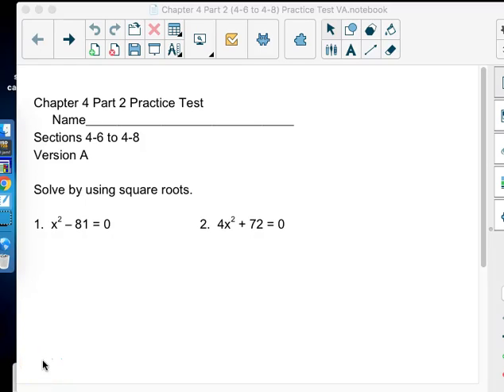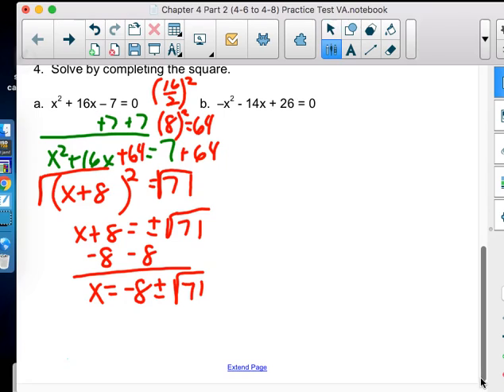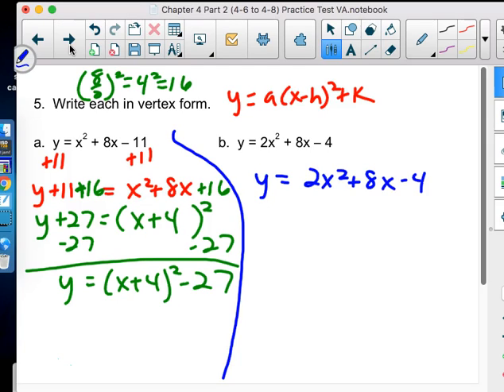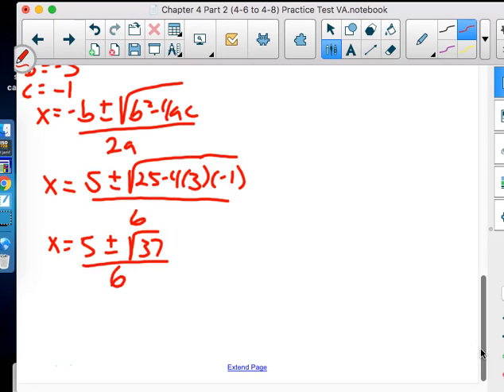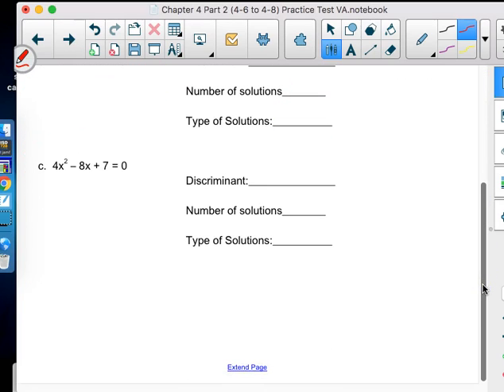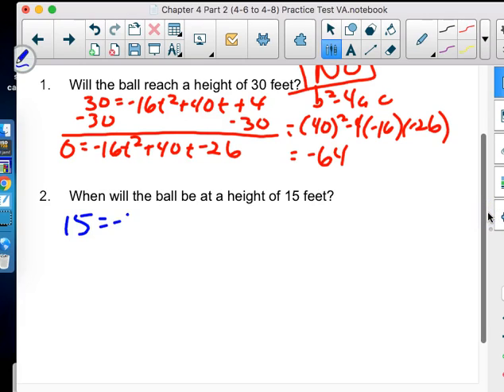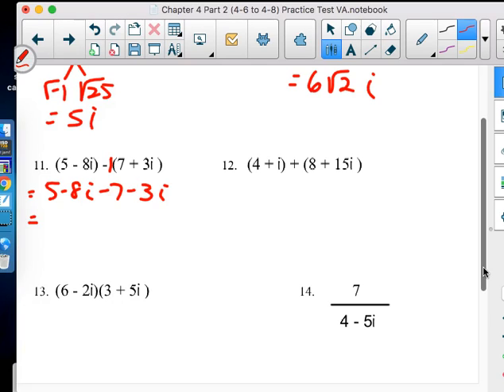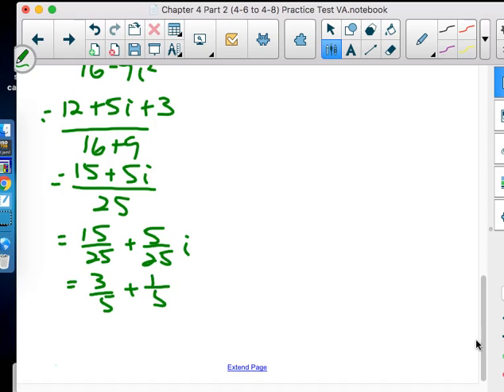Algebra 2 Practice Test Sections 4-5 to 4-8, Dec 5, 2018